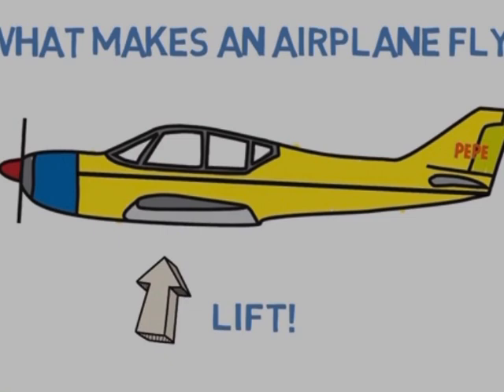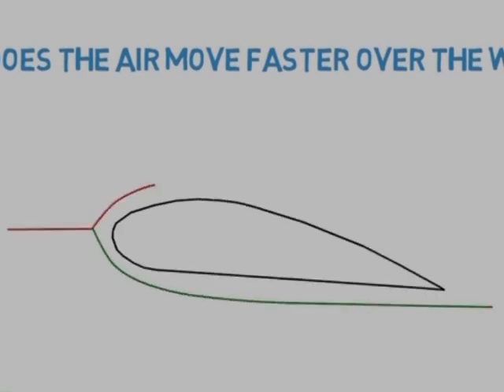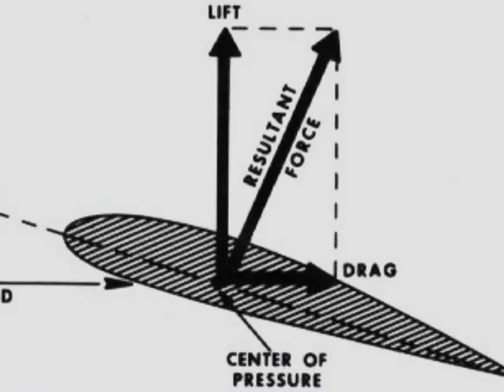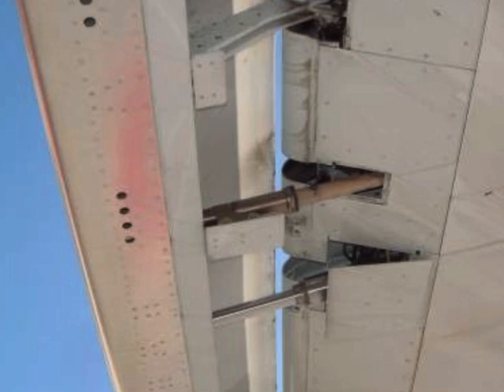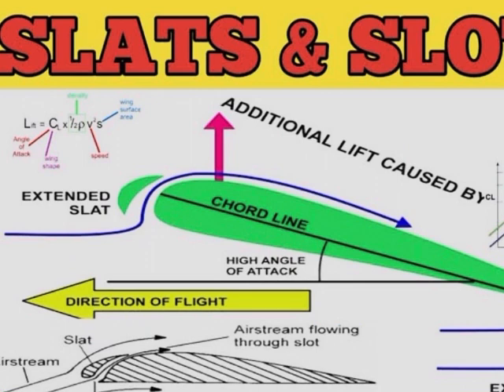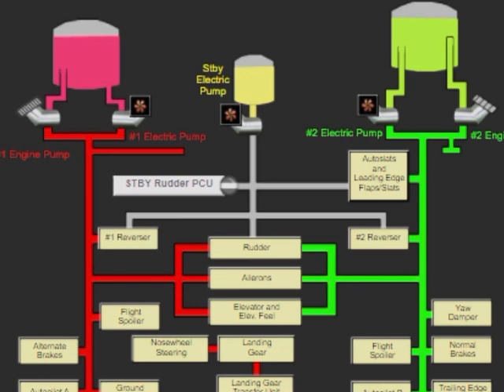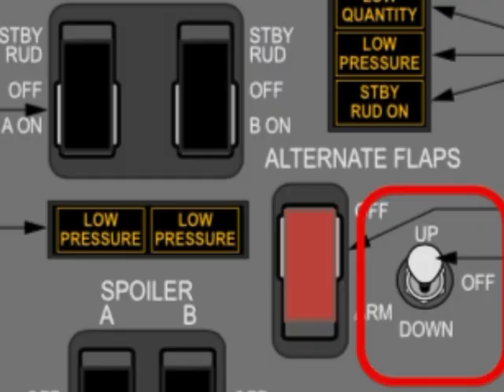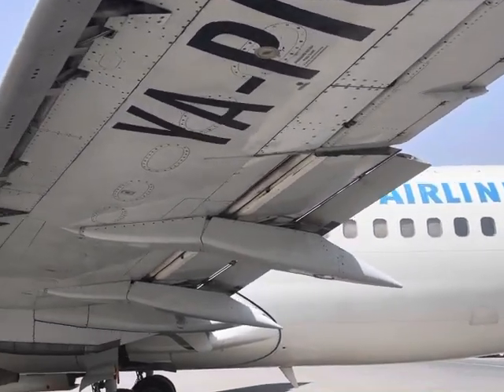B-737 High Lift Devices!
A brief summary of B-737CL Flight Control System ( High Lift Devices)